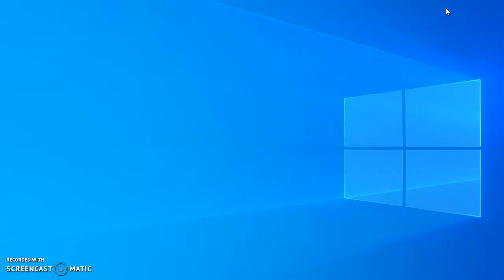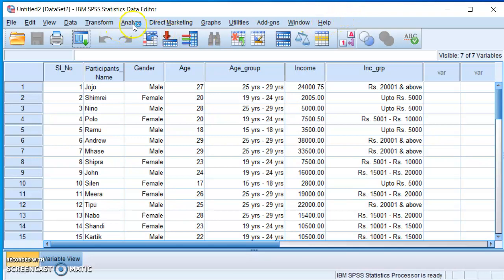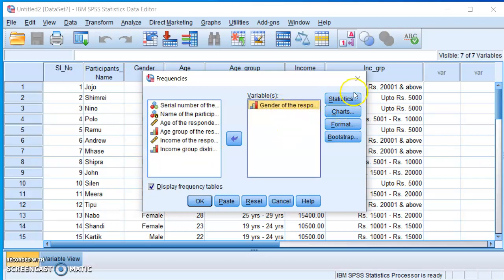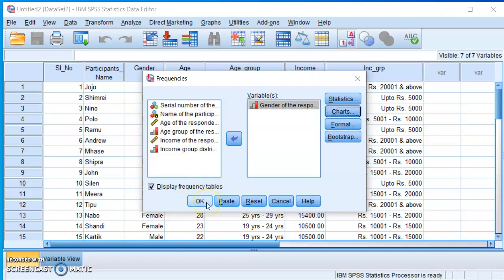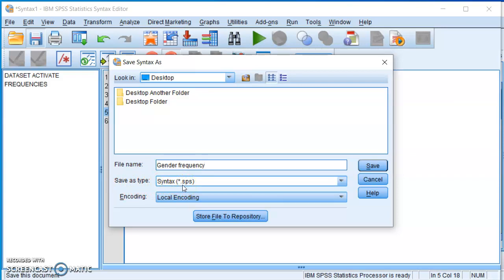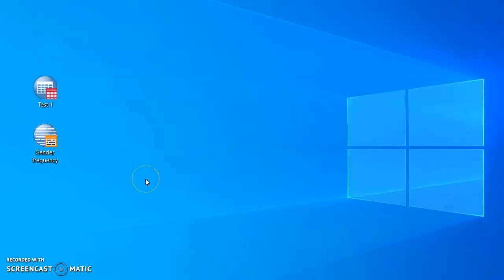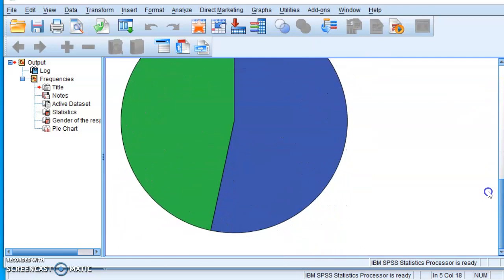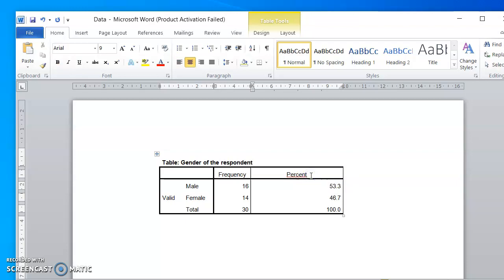Freqency test in SPSS (18 Aug, 2020)